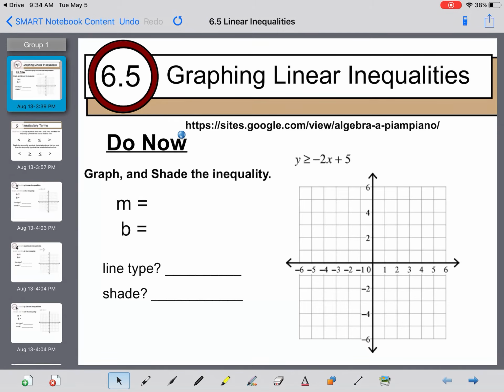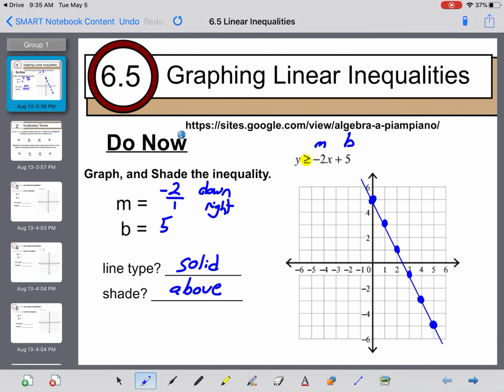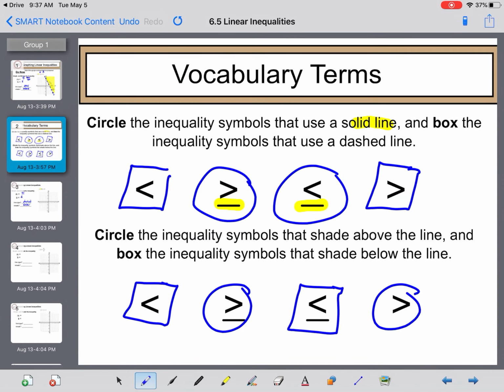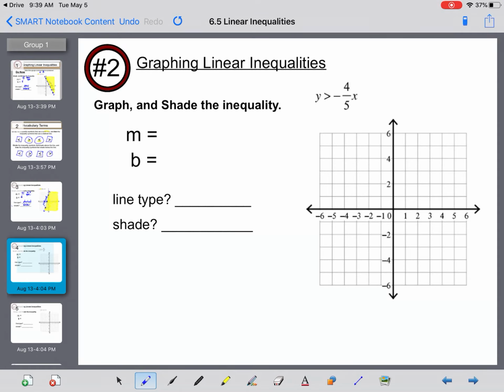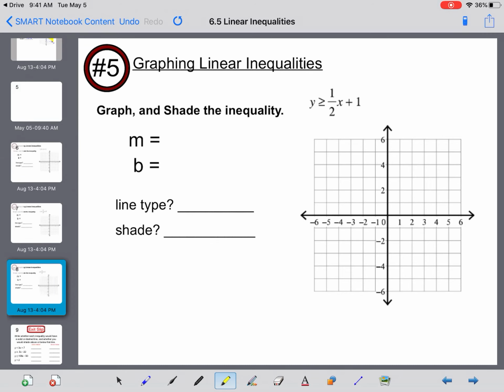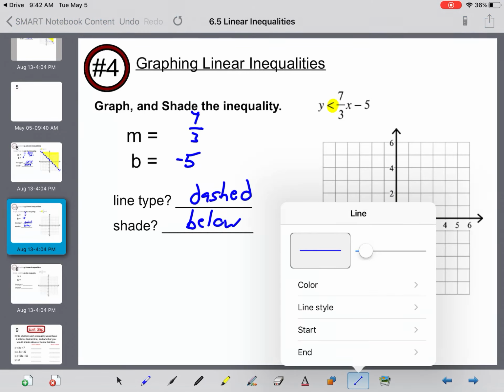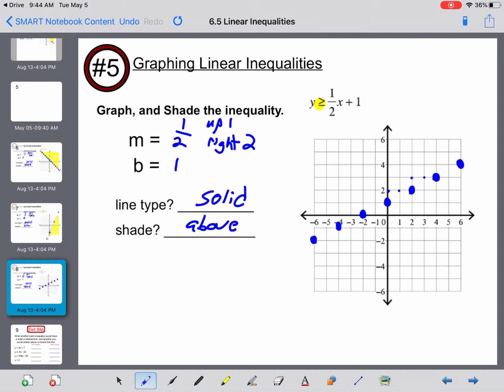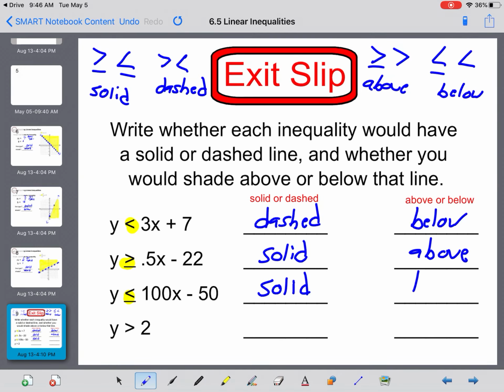6.5 Graphing Linear Inequalities